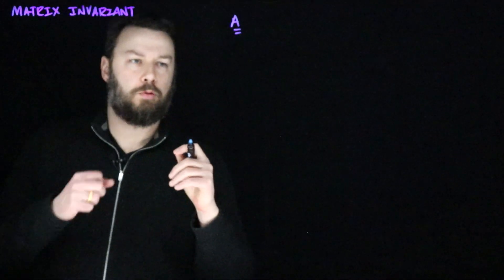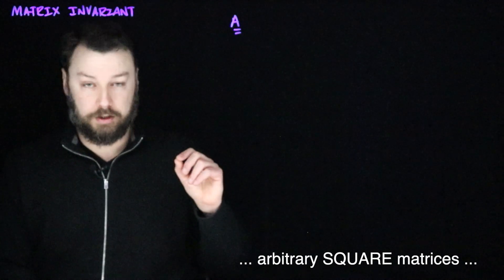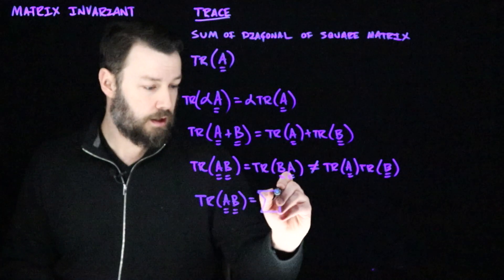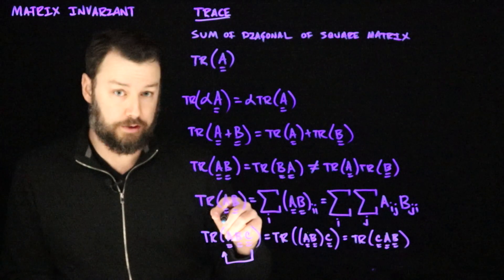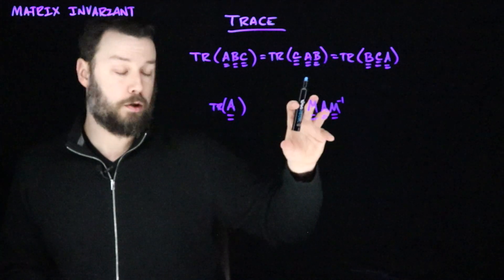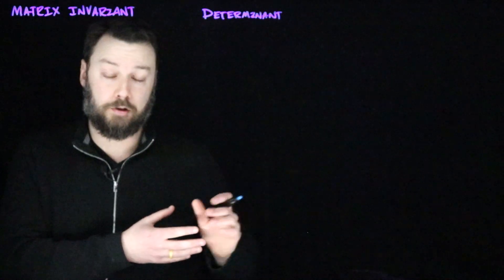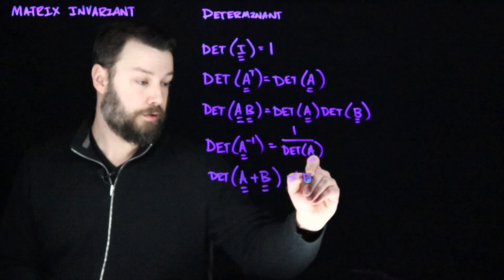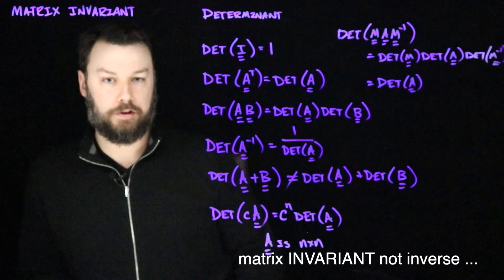COS 302: Matrix Invariants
Thinking about trace and determinant.